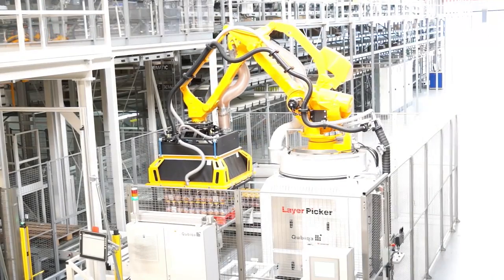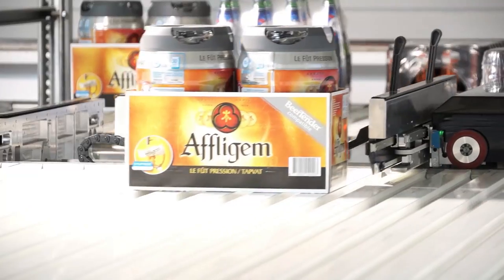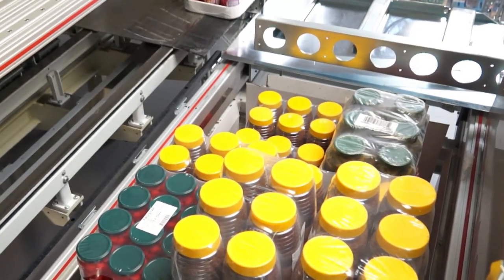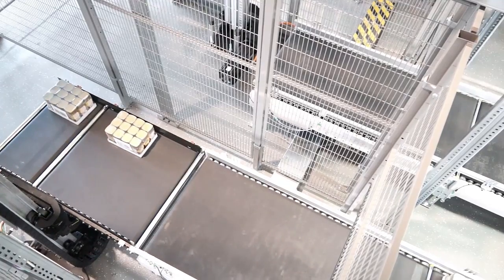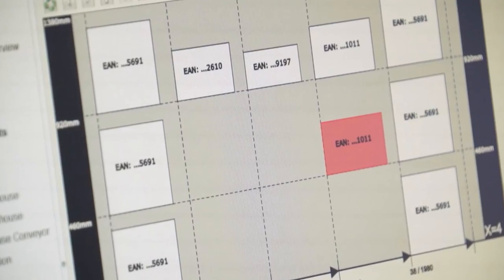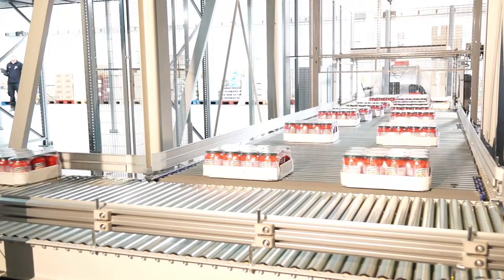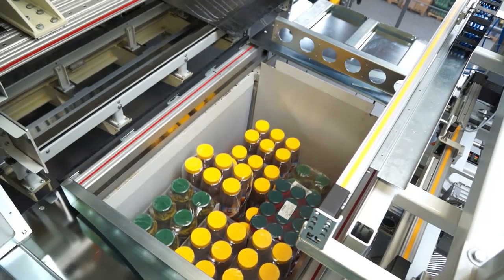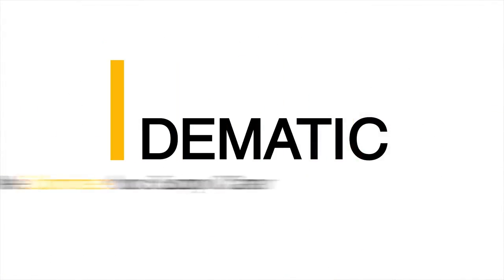Dematic AMCAP (Automated Mixed Case Palletizing)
It’s an automated way to case pick and palletize.  It’s called Dematic AMCAP. Automated Mixed Case Palletizing is a high performance solution that assembles cases in a strategic sequence to optimize shelf restocking at the retail store.